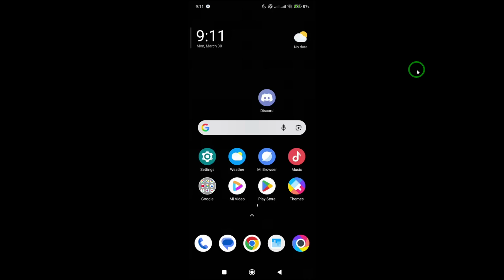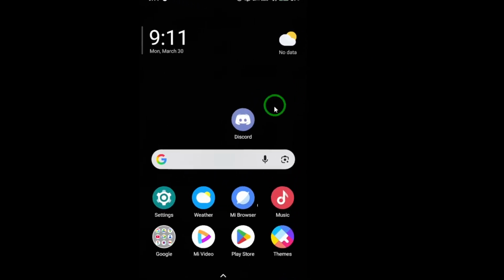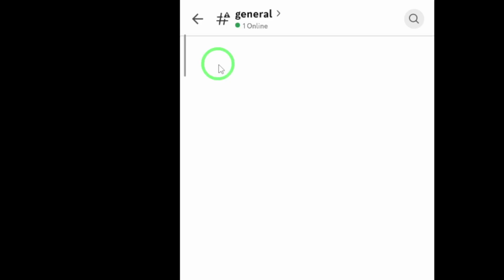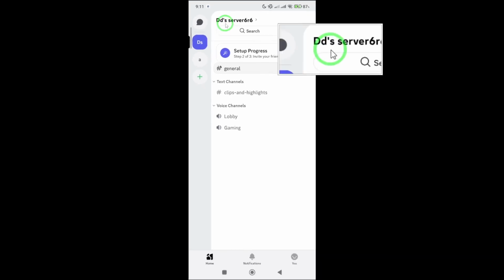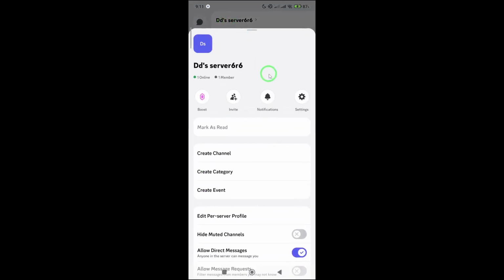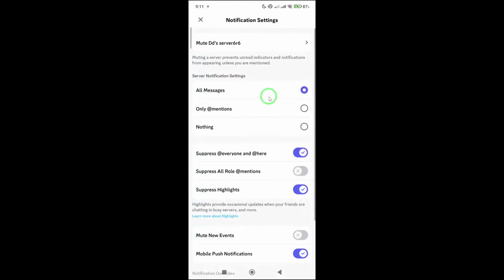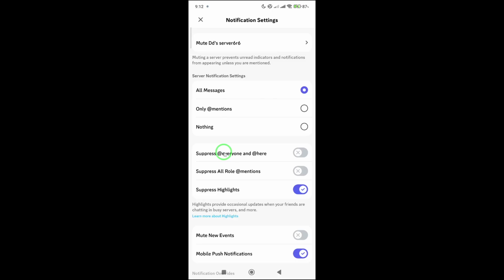How to Allow Everyone Mention on Discord Server (Updated)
Learn how to allow everyone mention on your Discord server with this quick updated guide. This step-by-step tutorial helps admins enable @-everyone and @here mentions so your server can communicate more effectively.

This video walks you through locating the server settings, accessing notification options, and turning off the suppress option so members can mention everyone as needed.

1. Open Discord and go to your server

2. Tap the Server name at the top

3. Select Notifications

4. Toggle off Suppress @everyone and @here

If you found this helpful, consider leaving a comment with questions or share your own tips for managing mentions on Discord servers.

Chapters:
00:00 Intro
00:12 Soultion
01:05 Outro